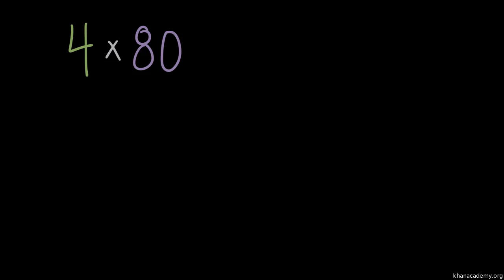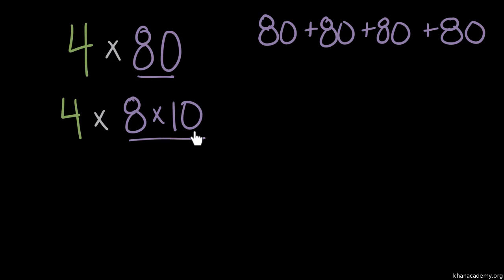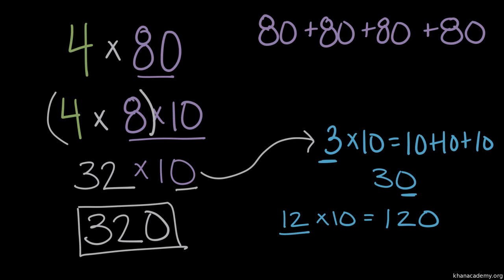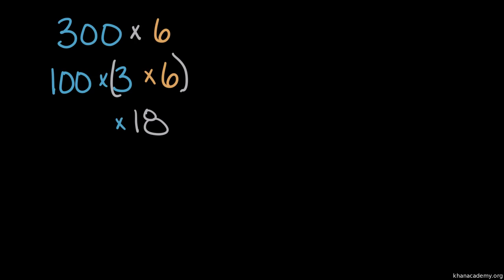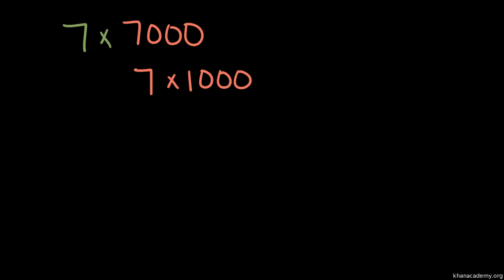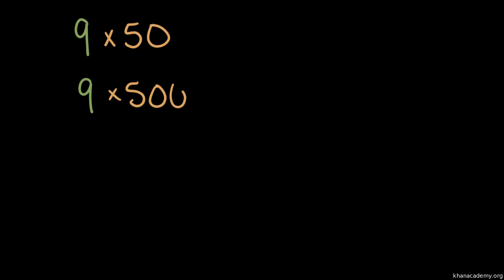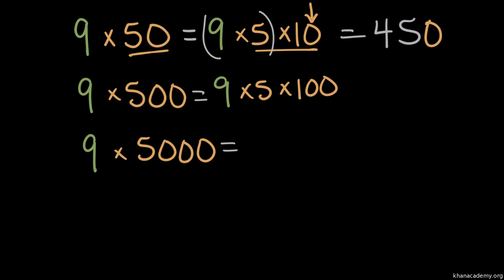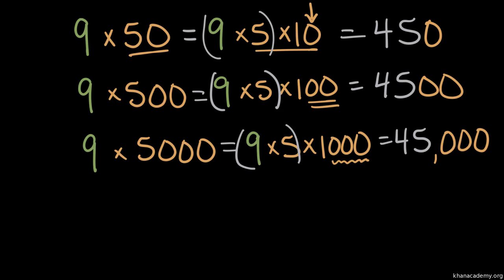Online education network, maths lecture,